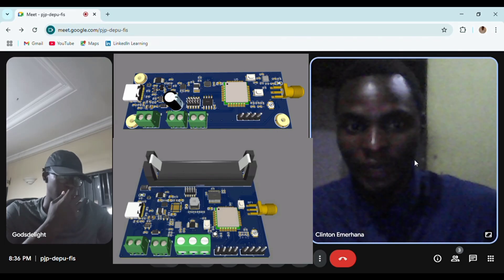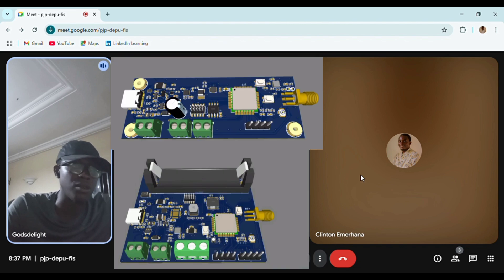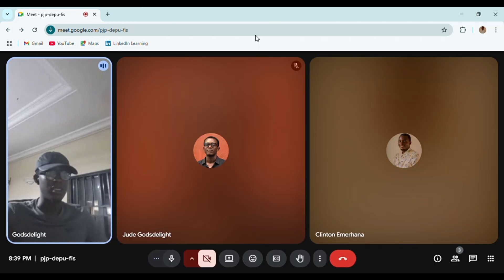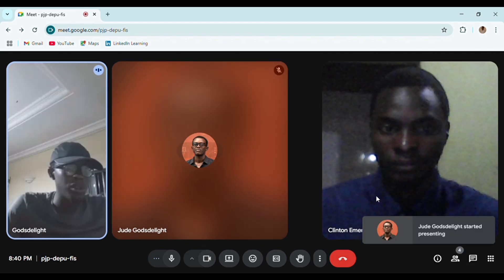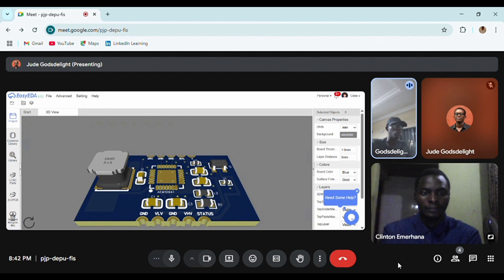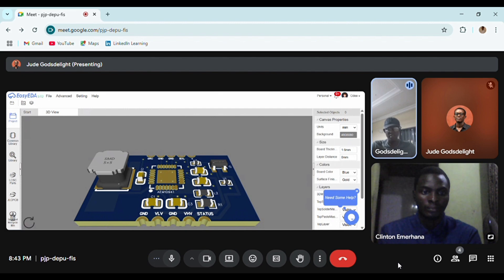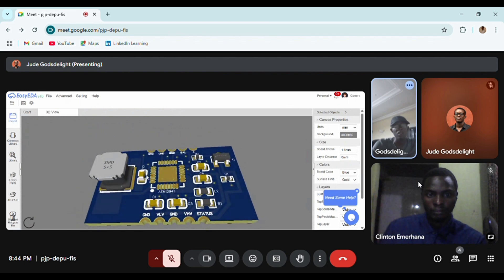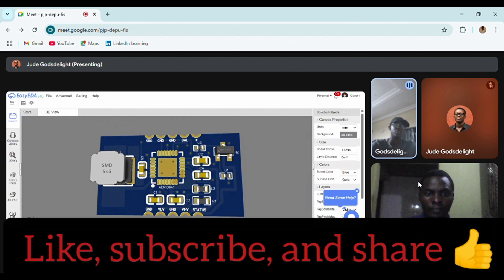Episode 1 | EasyEDA PCB Design Tutorial for Beginners (Full Intro Class with Expert PCB Engineer)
Learn PCB design step by step with EasyEDA in this full intro class! Whether you’re a complete beginner or an electronics hobbyist ready to move into PCB manufacturing, this video will walk you through the entire process, from idea to soldering your first prototype.

In this class, recorded with an expert PCB designer from Greenage Technologies (Ex-Electronics Engineer at Arone Energy and Co-founder of Switch Electrics), you’ll discover:

✅ How to set up your EasyEDA account
✅ Exploring schematic designs and interpreting circuits
✅ Selecting the right components for your project
✅ Understanding different parts of a PCB and hardware projects
✅ Key PCB design rules every beginner should know
✅ Component introduction: bare-metal, Arduino chip (ATmega328P)
✅ Sending your design to China for printing
✅ Using EasyEDA tools (LCSC, component sourcing, custom design with components)

By the end of this class, you’ll understand the complete PCB design journey: Idea → Schematic → PCB → Ordering → Soldering.

This is the intro video to our playlist: EasyEDA PCB Design Mastery: From Idea to Prototype.